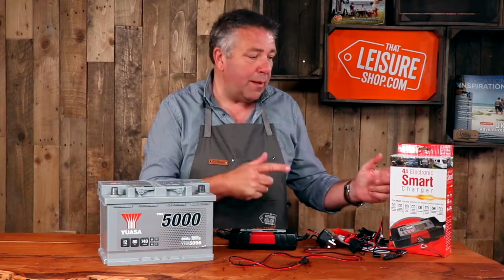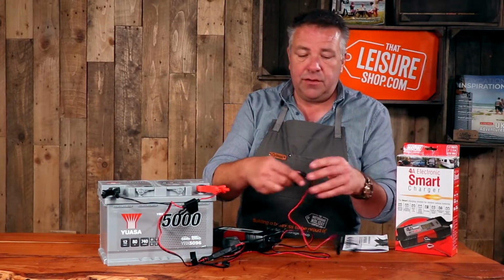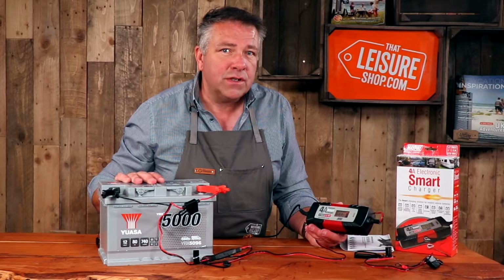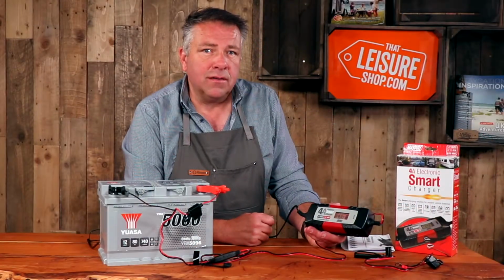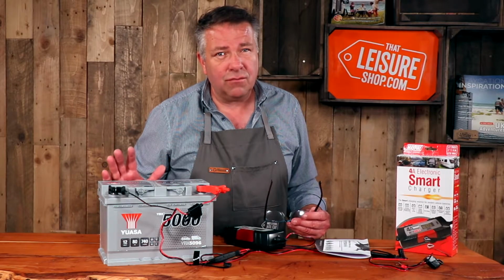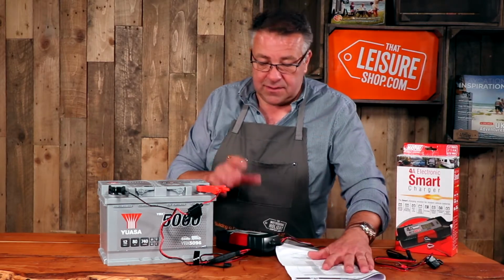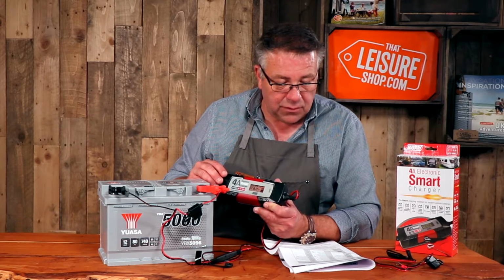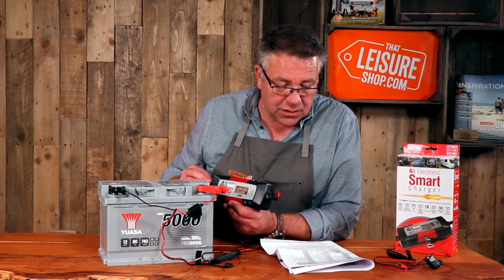Fix a flat car battery with Maypole's 12V 4A smart battery charger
Never be caught out with a flat battery again with the incredibly useful Maypole electronic smart battery charger 4A 12V.

This versatile tool is recommended for a wide range of vehicles up to 2.5L and has smart charge features that will automatically select the appropriate charging mode based on battery voltage and condition, as soon as it’s hooked up to your battery and power supply.

Simple and safe to use, the easy-to-read LCD displays all important information.

Its compact and robust design makes for simple storage in your vehicle and is long-lasting.

That Leisure Shop, enjoy the journey.